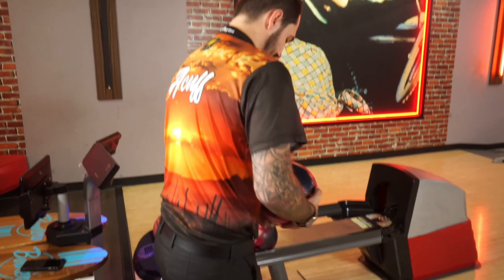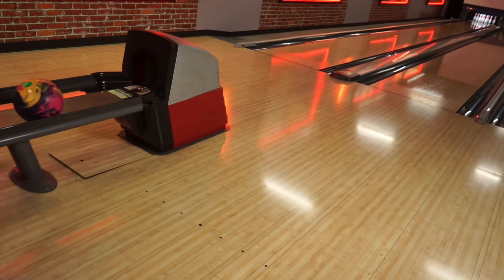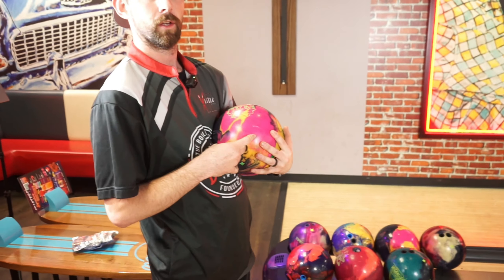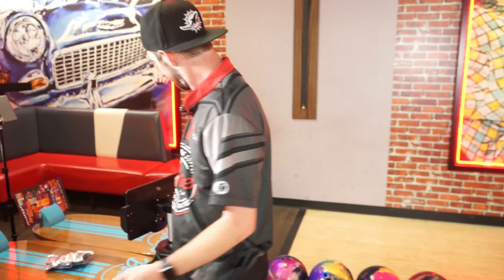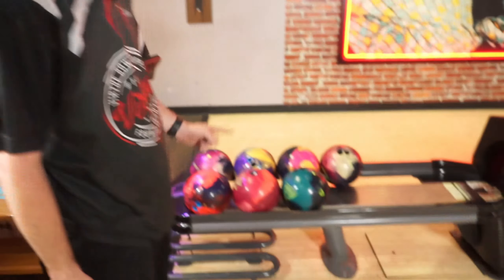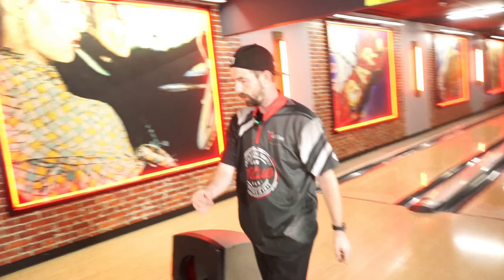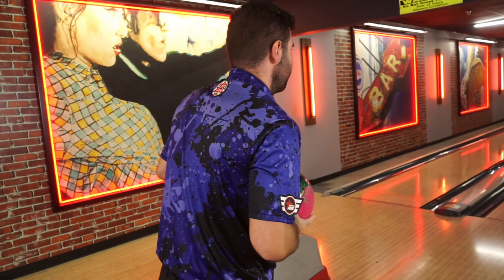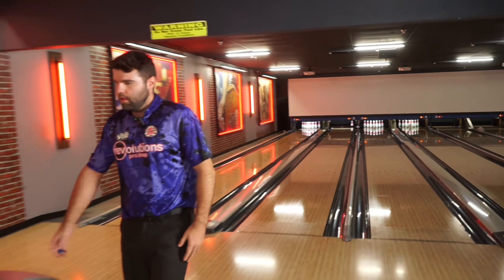Roto Grip Magic Gem THE BEST GEM YET!?! | Comparison Ball Reviews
Let's compare the new Roto Grip Magic Gem to other high performance bowling balls from the Roto Grip & 900 Global family! Let's see multiple styles throw it, talk about it, and see how they all stack up!

Bowlers Featured In This Video
- Derek Acuff lefty & PSO
- Mark Myers a customer & two hander.
- Kyle King a staffer and PSO.

We appreciate you guys watching and showing us love lately! Thanks!

If you want to watch these 3 guys bowl each other in a 5 frame match with this bowling ball and talk about it in competition, check out the pink slips ball review!

00:00 - 02:47 - Derek - Lefty - Magic Gem
02:48 - 04:25 - Derek - Lefty Eternity Pi
04:26 - 05:08 - Derek - Lefty - Final Review & Thoughts
05:09 - 07:29 - Mark - Two Handed - Magic Gem
07:30 - 08:31 - Mark - Two Handed - Tour Dyanmix
08:32 - 09:48 - Mark - Two Handed - Eternity Pi
09:49 - 10:15 -  Mark Two Handed - Final Review & Thought
10:16 - 13:45 - Kyle Magic Gem
13:46 - 15:16 - Kyle Original Gem
15:17 - 16:17 - Kyle Exotic Gem
16:18 - 16:37 - Kyle Final Review & Thoughts